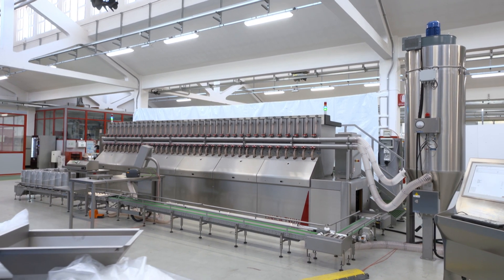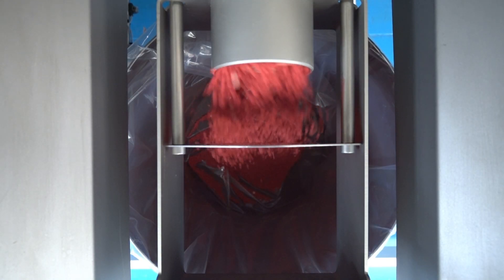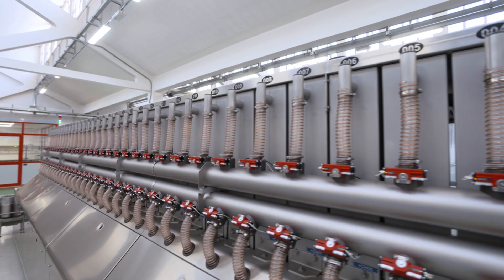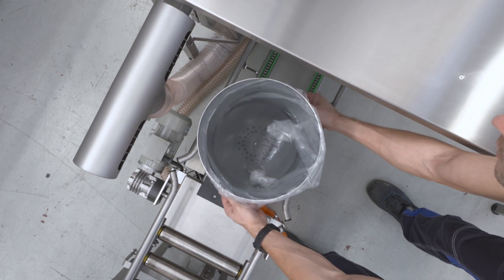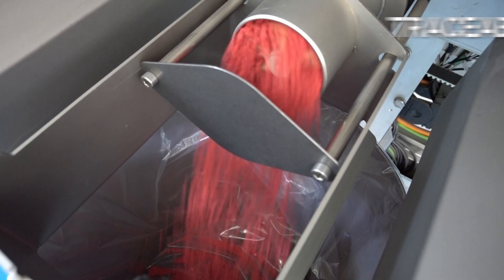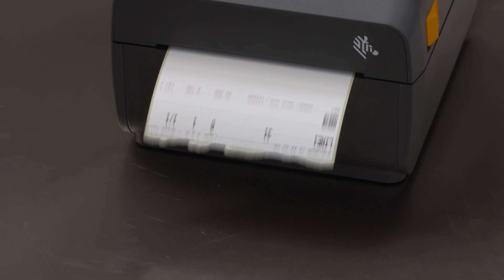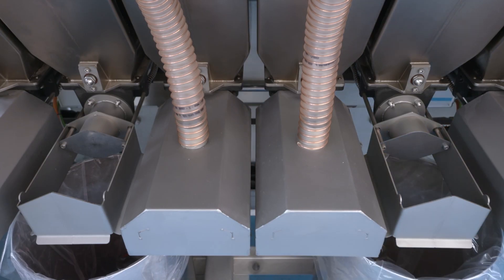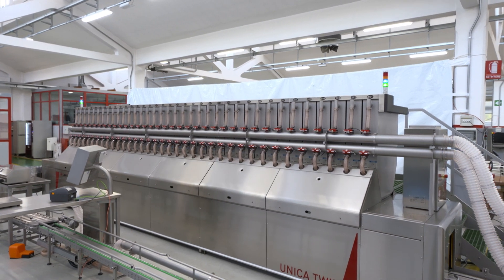UNICA TWIN | Powder dosing system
Unica Twin is a fully automatic weighing system for powder ingredients, granting constant quality and thorough control over compound preparations. The system consists of a number of independent storage silos in stainless steel, 100 L capacity each, to store different ingredients. One or two weighing trolleys slide automatically, positioning the buckets under the silos with the ingredients to be dosed. Each silo is equipped with dosing screw [Lawer Patented], which allows fast and accurate dosing. An efficient suction-filtering device guarantees maximum safety and a clean working area. The system is managed through a touch­screen computer on the main control panel.

Suitable for Technical Rubber, Master Batch, Paint Food Sectors